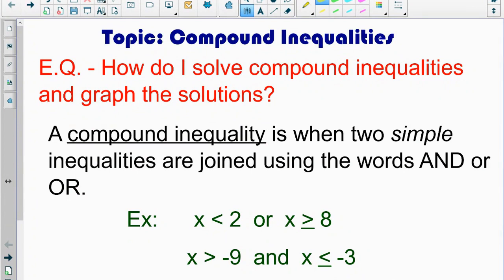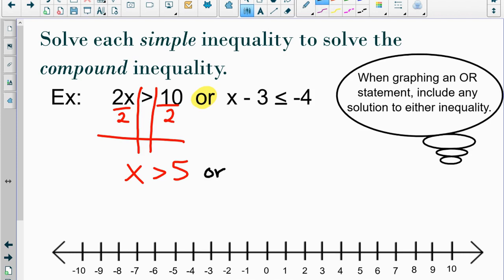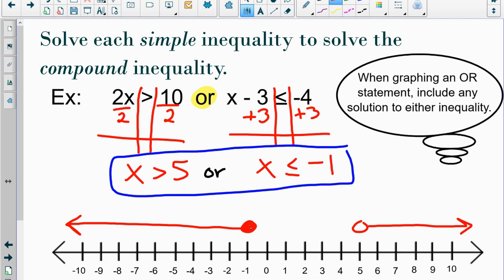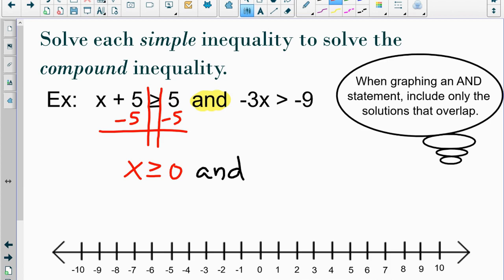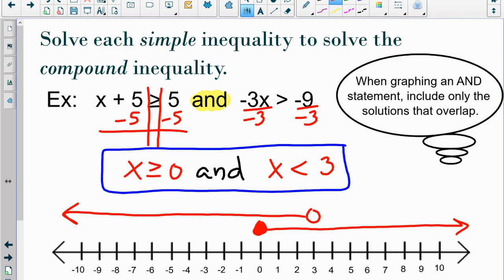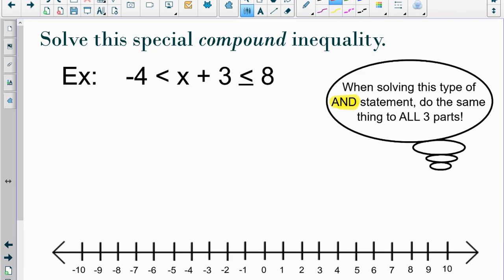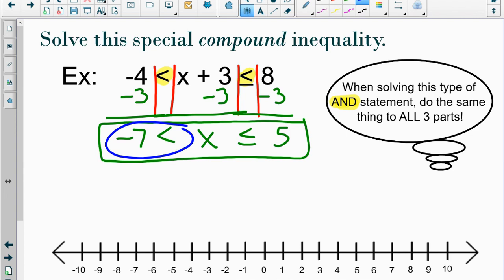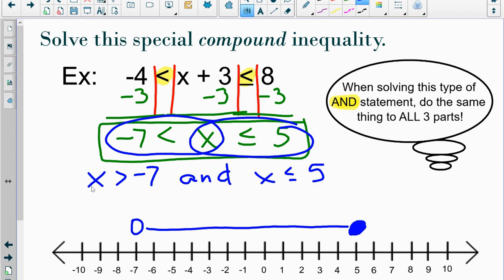U4.D2 Compound Inequalities